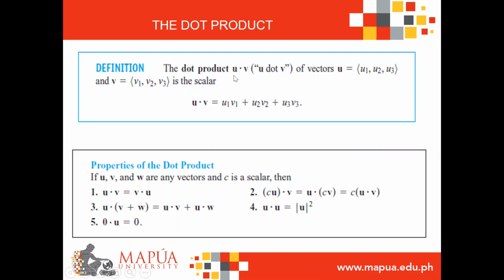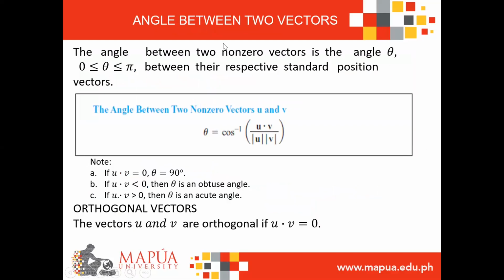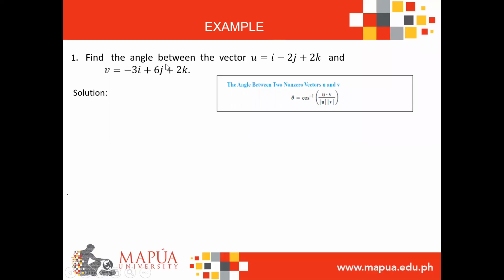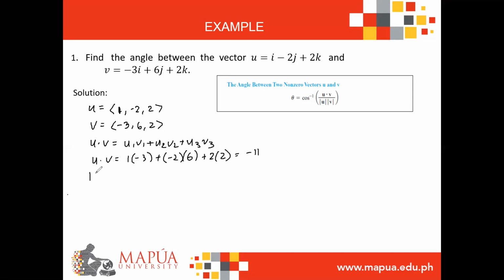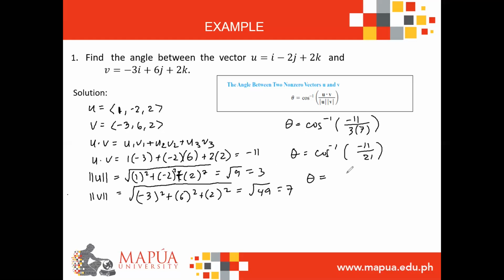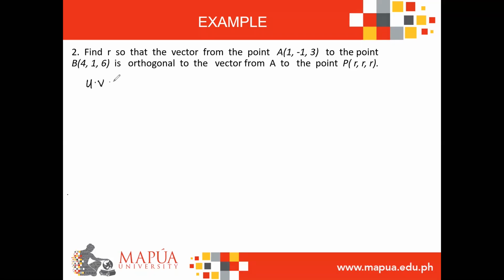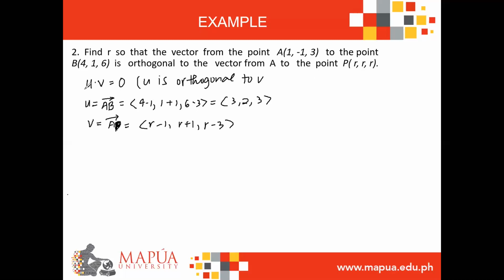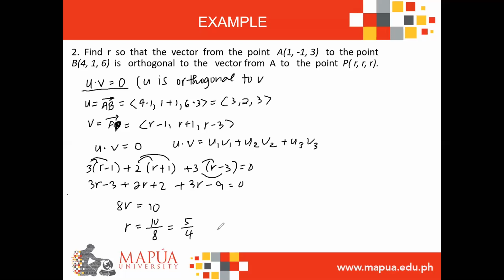Lesson 5 3 1 Dot Product and its Applications